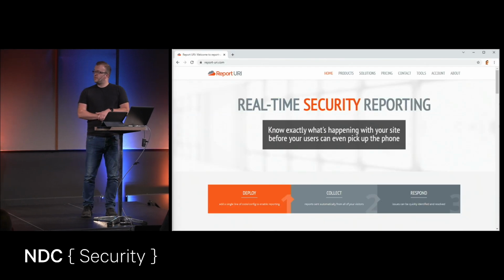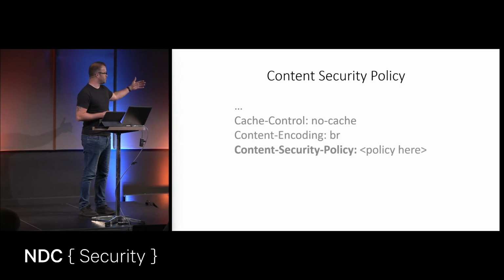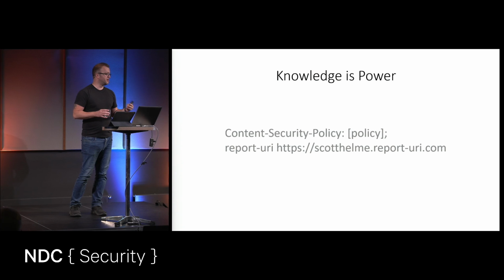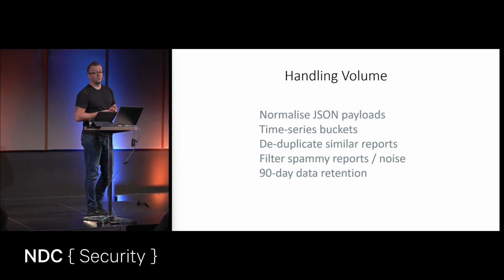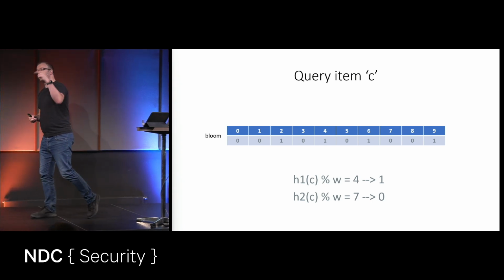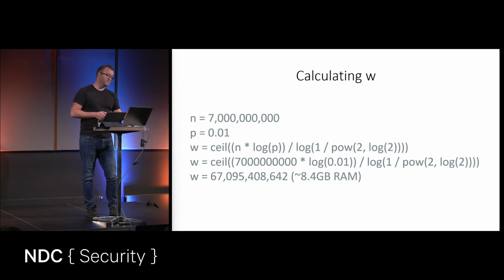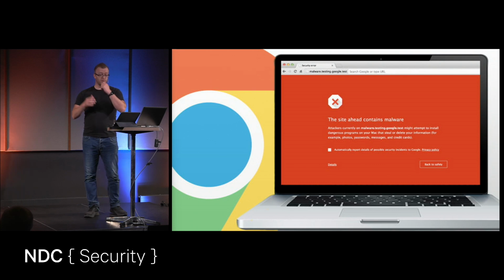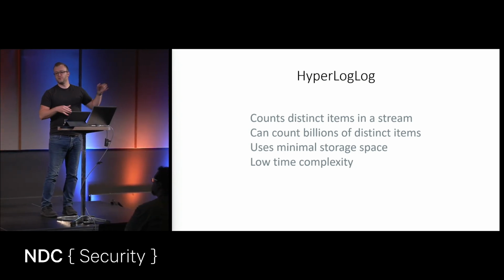Hyper Speed: When Big Data Blooms - Scott Helme - NDC Security 2022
Handling and processing huge volumes of data can be challenging and at Report URI we can receive and process almost 65,000 JSON payloads per second, containing telemetry from clients all over the World.

I'm going to talk about our infrastructure and how we use the most awesome data structure that you're probably not using, a Bloom Filter, to help us handle unimaginable amounts of data with amazing speed and space efficiency.